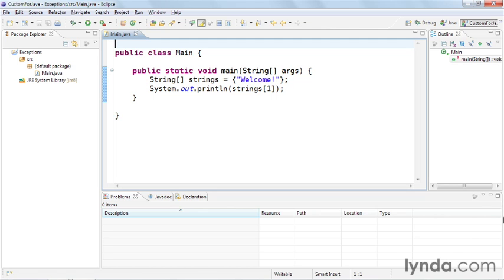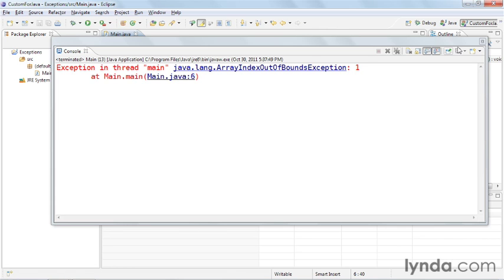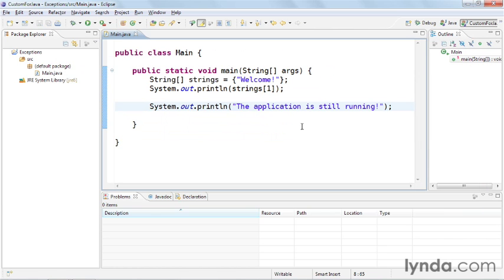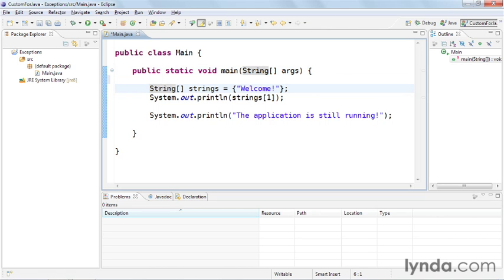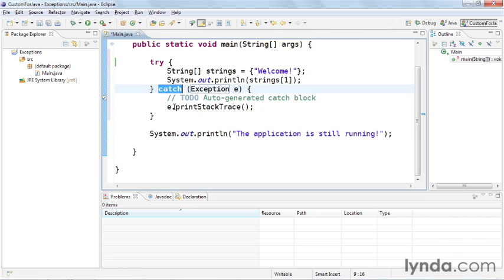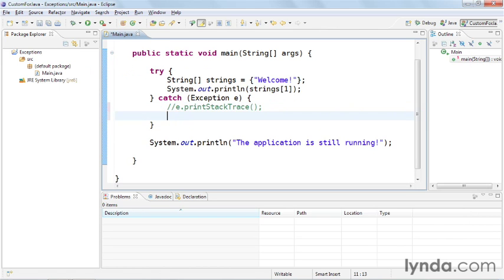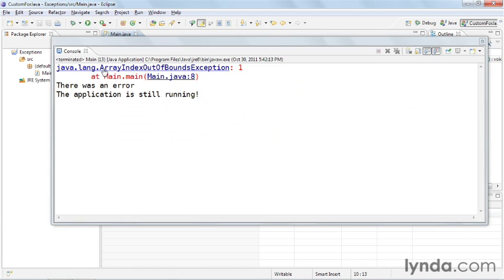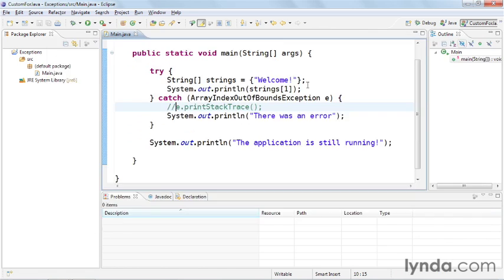07. Exception Handling and Debugging - 02 Handling exceptions with trycatch